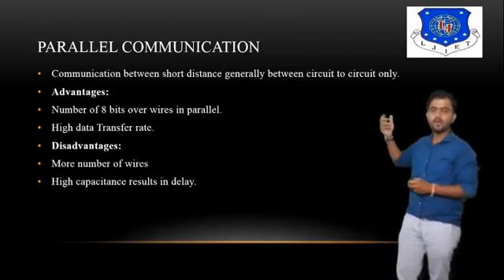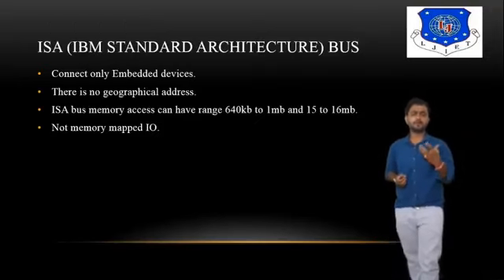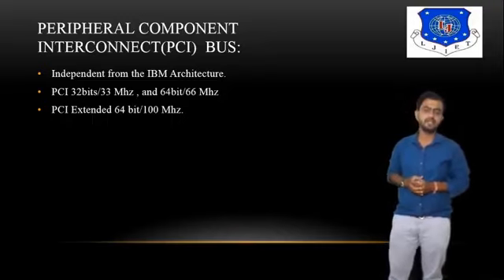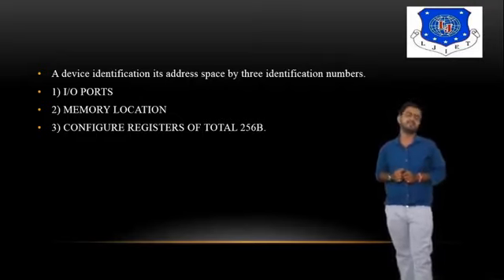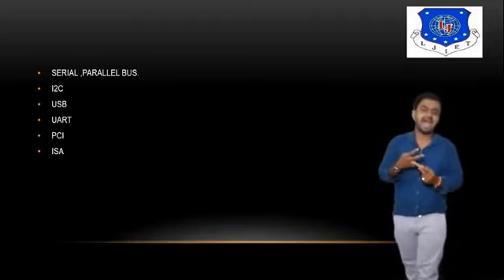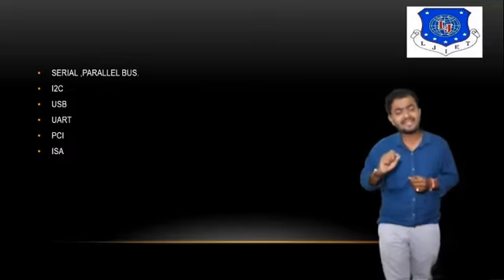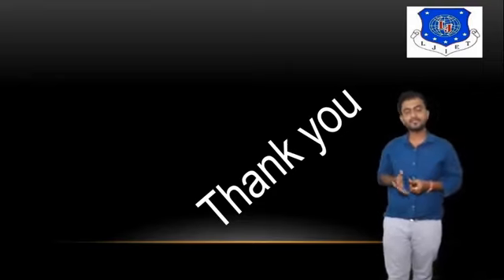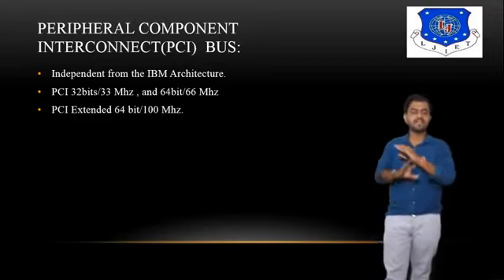Session 08 ES Parallel Communication